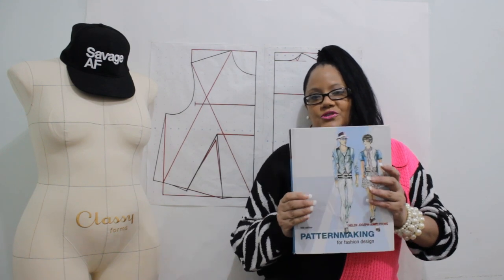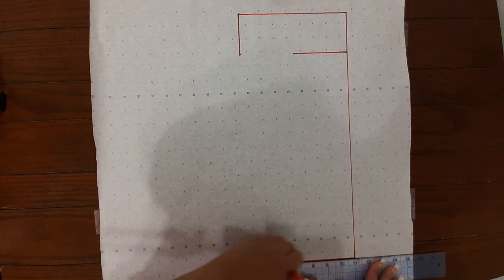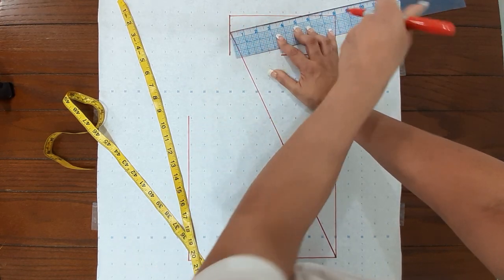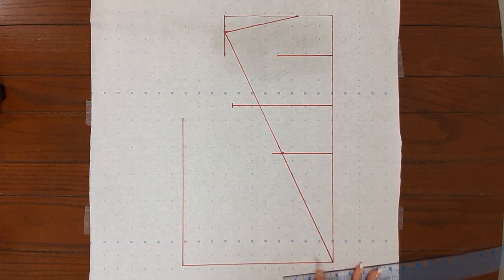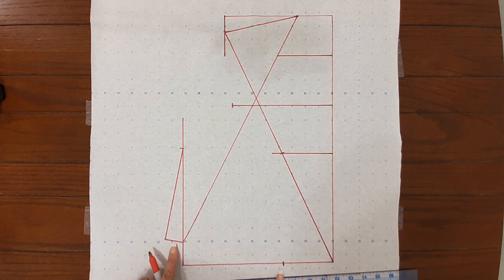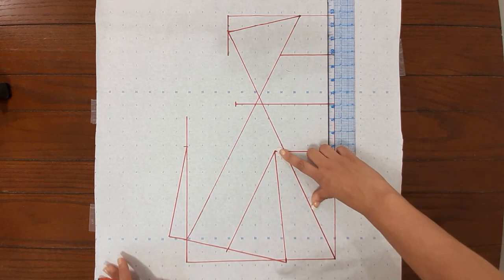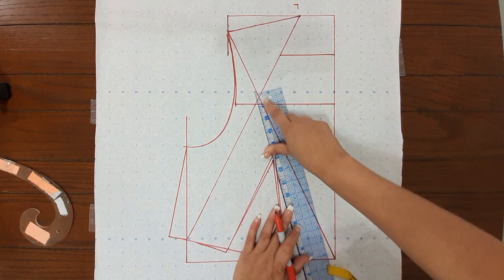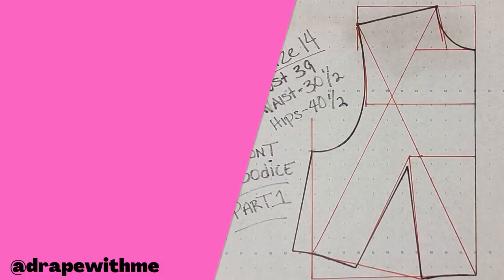LETS MAKE THIS FRONT BODICE PATTERN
We will be making the front bodice from the patternmaking for fashion design book.
This channel is for beginners and advanced fashion designers who would love to learn about flat patternmaking, draping sewing and so much more.